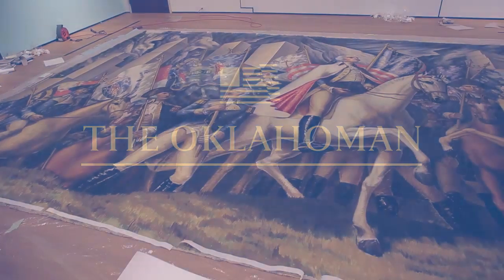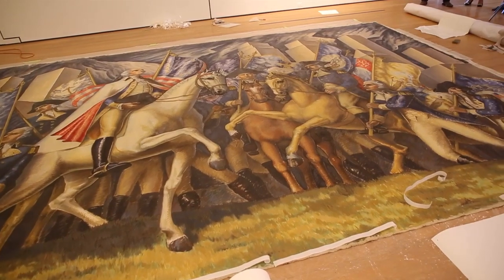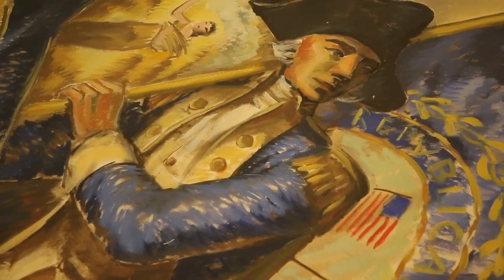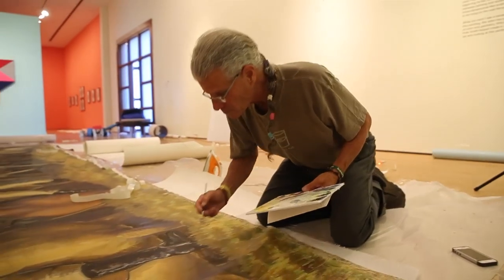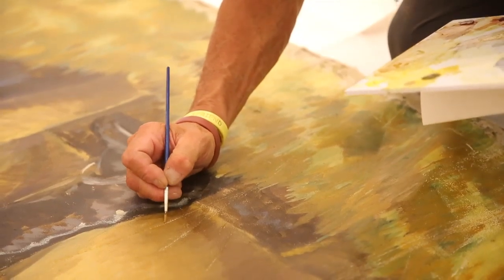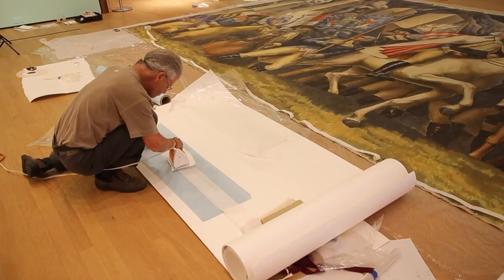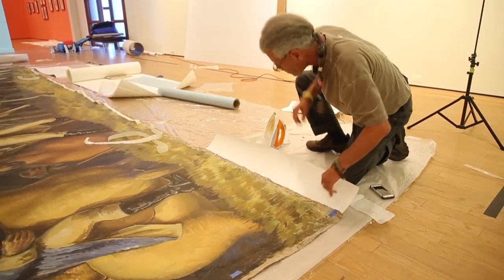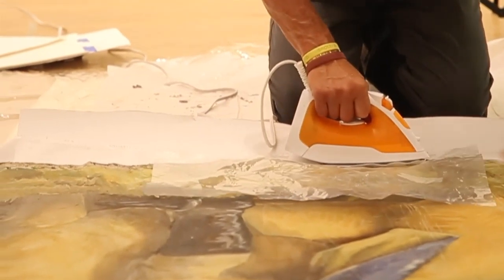Renewing the American Spirit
A conservator is working to on a large mural, which will be the centerpiece of the upcoming exhibit “Renewing the American Spirit.”